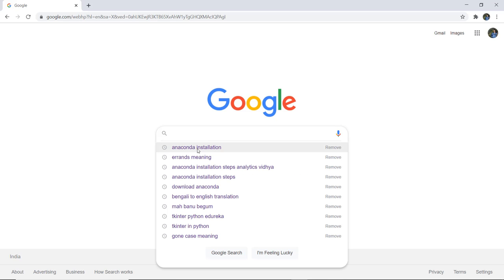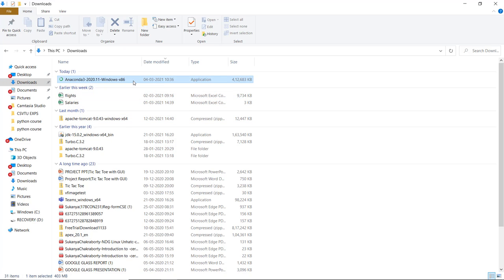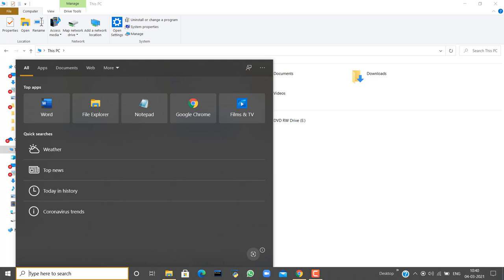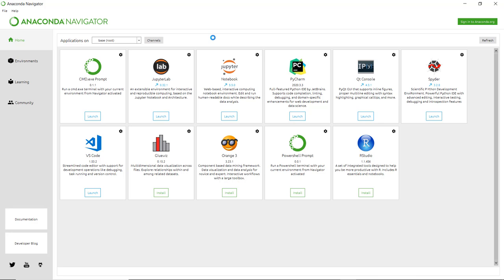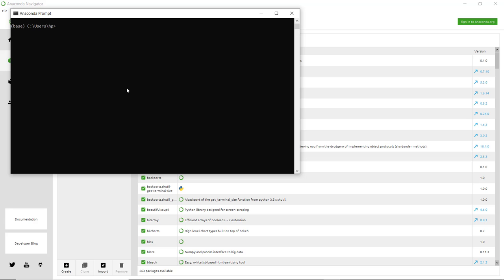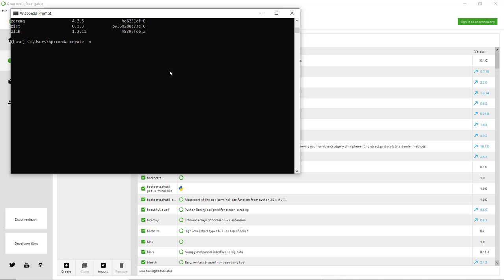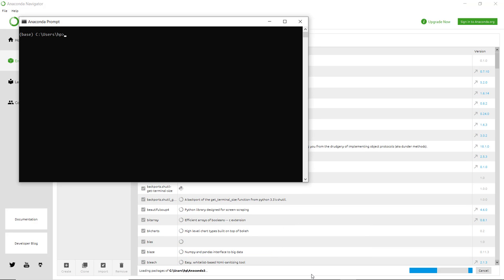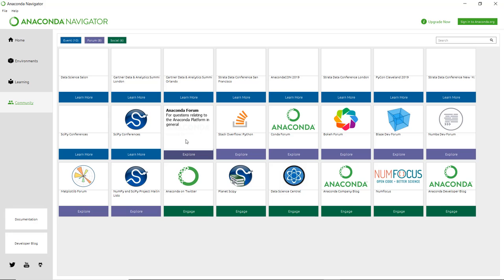How to install Anaconda Python on Windows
Summer Training cum Internship program-2021 Jaipur, Goeduhub -